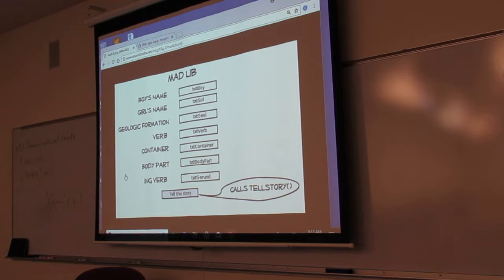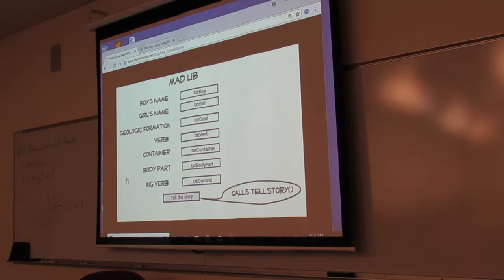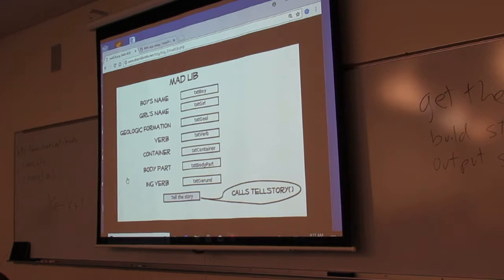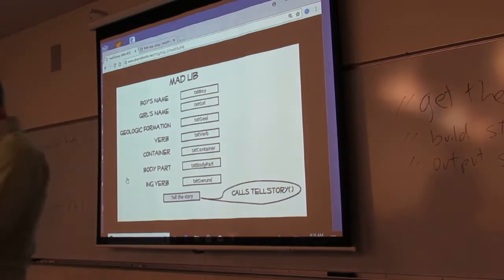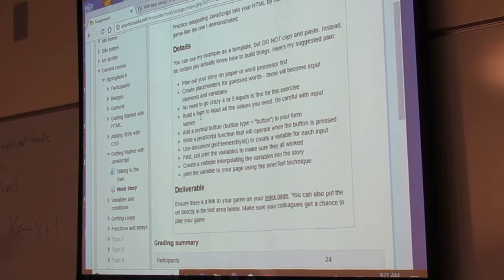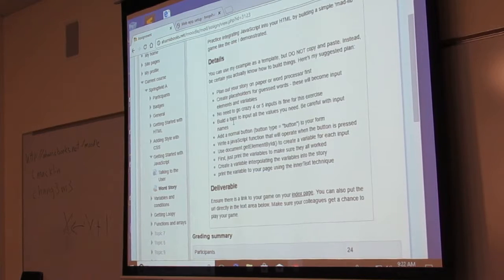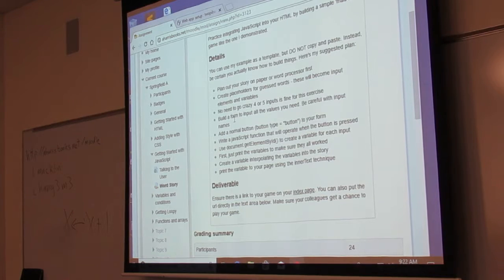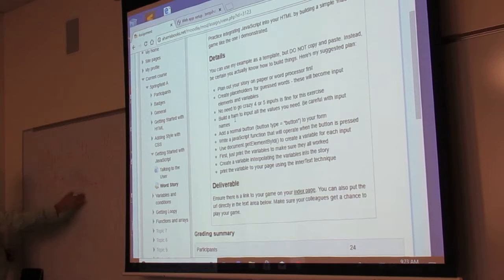Coding1 Day1 0003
ILCTE Innovative Curriculum Project provided coding/programming training by Prof. Andy Harris for Illinois business and technology teachers June 13-15. This video was recorded on the first day of a three-day boot camp.